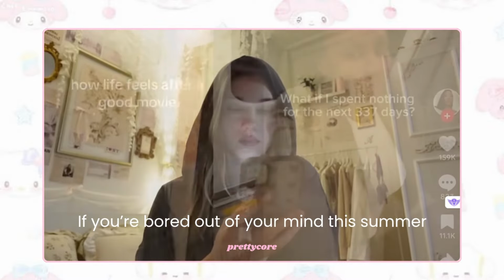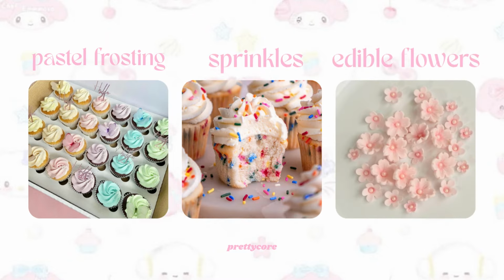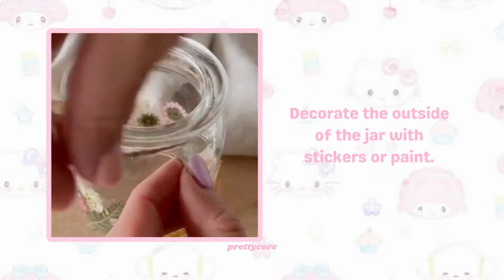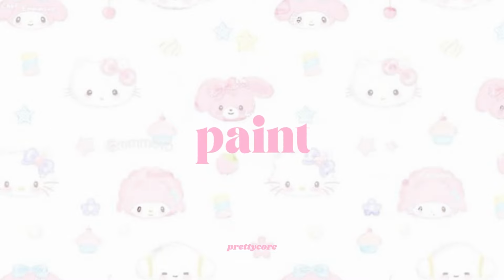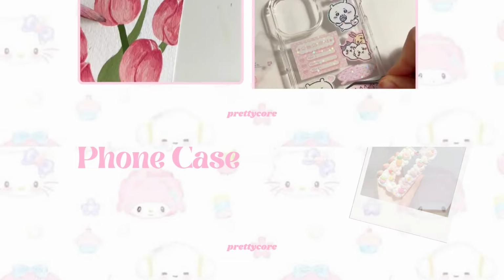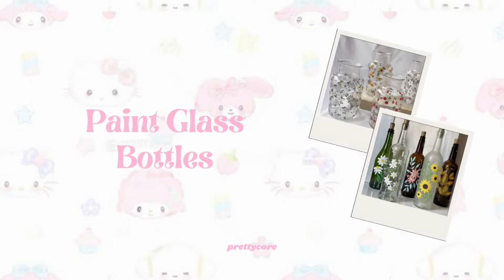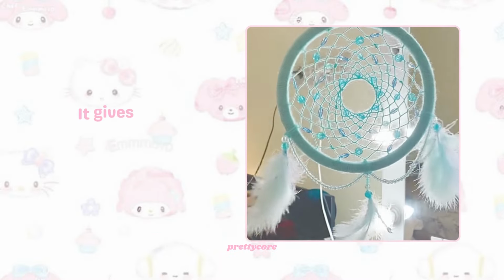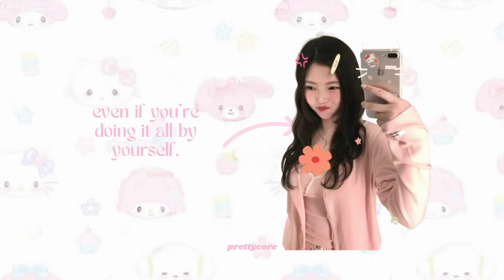30+ Cute and Easy Things to Do This Summer at Home (No scrolling🌷)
30+ Cute and Easy Things to Do This Summer at Home (No scrolling🌷)
30+ fun and productive things to this summer when you are bored

𐙚⋆°🦢.⋆ᥫ᭡
Feeling bored and stuck this summer? Discover 30+ cute, creative, and calming summer activities you can do at home—no fancy supplies or big friend group needed. Whether you're looking for aesthetic DIYs, peaceful crafts, or simple self-care ideas to recharge your energy, this video is your ultimate guide to stop doom-scrolling and start actually enjoying your summer. From decorating tote bags and baking mini cakes to customizing your mirror and designing phone wallpapers—every idea is budget-friendly, beginner-friendly, and guaranteed to bring joy. Watch till the end to find your next favorite thing to do this summer!

Questions:
What are some aesthetic things to do in summer at home?
How can I make my summer productive and fun?
What are cute DIY projects for teens or girls during summer?
How to romanticize your summer when you're alone?
What to do when bored at home during summer break?
Easy crafts to do when bored for teens?
What are some summer ideas for introverts?
How to have a fun summer alone?

Timestamps:
0:00 Intro
0:25 Paint Your Own Tote Bags
0:41 Thrift Flip Old Clothes
0:56 Mini Cakes or Cupcakes
1:13   DIY Skincare at Home
1:28  Create Your Own Lip Balm
1:48  Sew a Cute Pillow or Pouch
2:01  Make Scented Candles
2:19  DIY Hair Accessories
2:34  Embroider Something Pretty
2:47  Crochet Mini Keychains
2:59  Make a Scrapbook
3:14  Paint Plant Pots
3:29  Make a Gallery Wall
3:42  Create a Vision Board
3:55  Build a Self-Care Box
4:08  Decorate Your Mirror
4:21  Customize Your Phone Case
4:33  Make a Spa Night Kit
4:48  Redesign School Supplies
5:03  Make Mini Decor Jars
5:17   Press and Frame Flowers
5:28  Paint Glass Bottles
5:41  Make Clay Charms
5:56  Design Phone Wallpapers
6:08  Decorate a Purse or Makeup Bag
6:20  DIY a Dream Catcher
6:35  Go Window Shopping with a Friend
6:51  Paint Mini Canvas Art
7:04  Design and Print Stickers